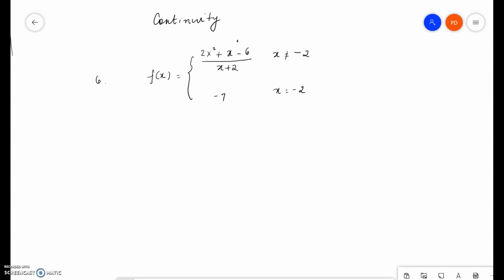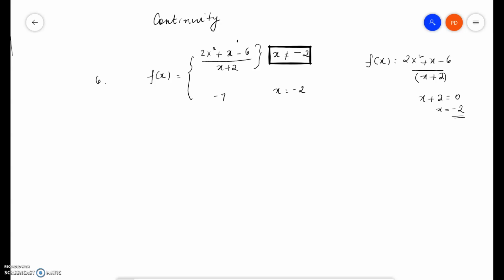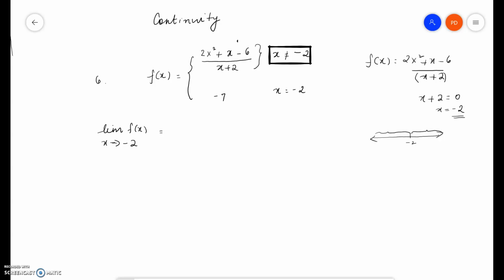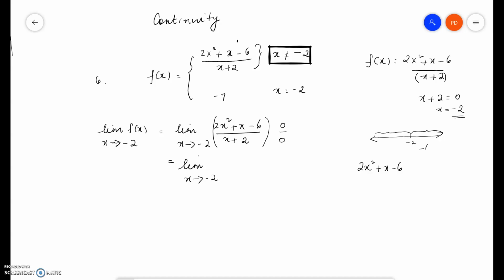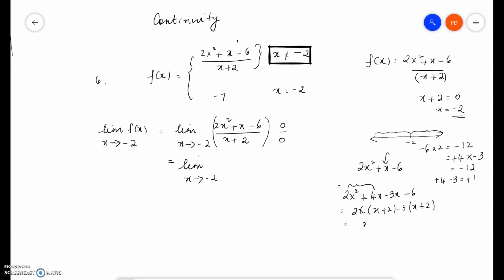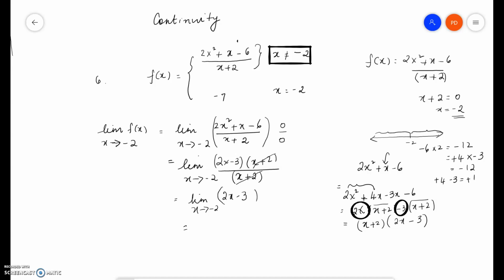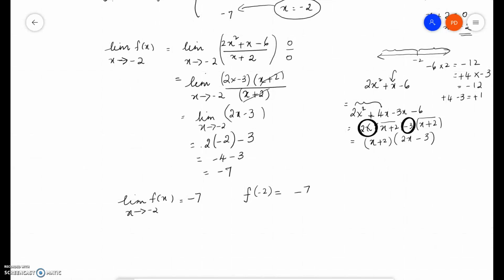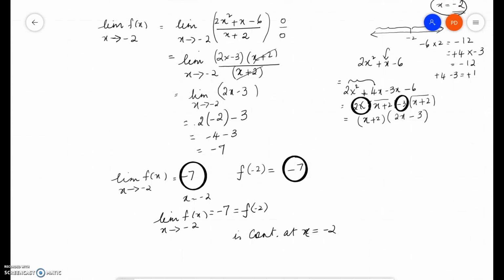3.2 Continuity of a Piecewise-Defined Function Example 1